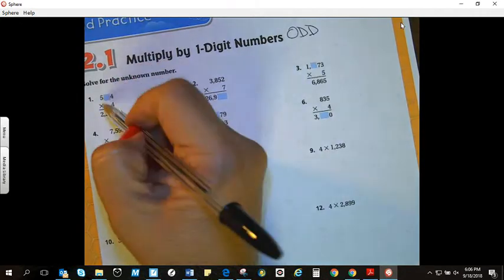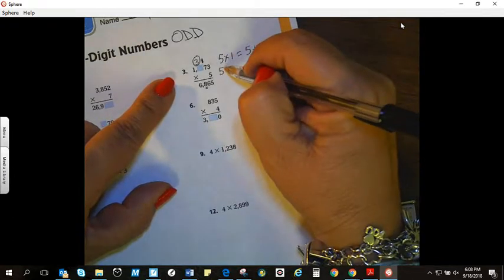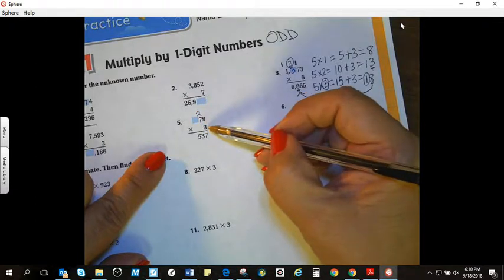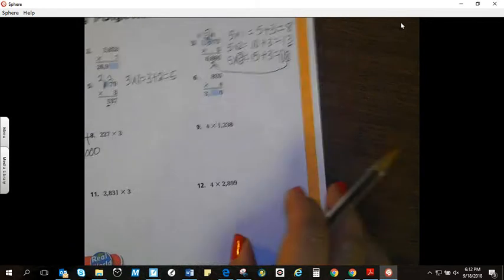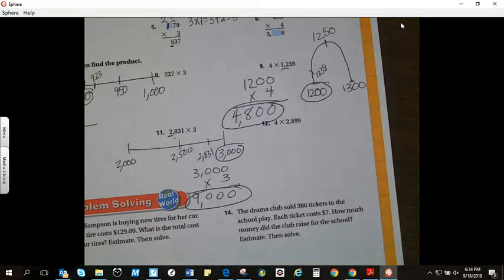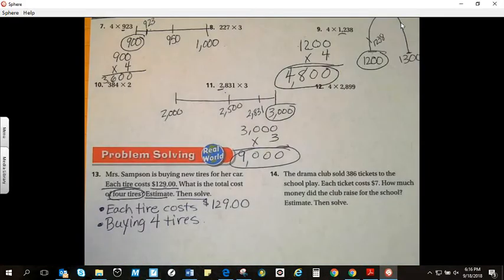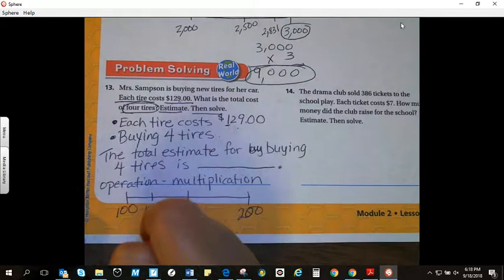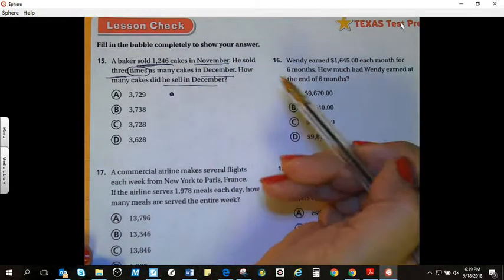9-18-18 Go Math pg. 58-60 part 1